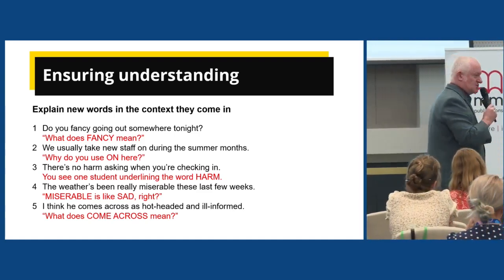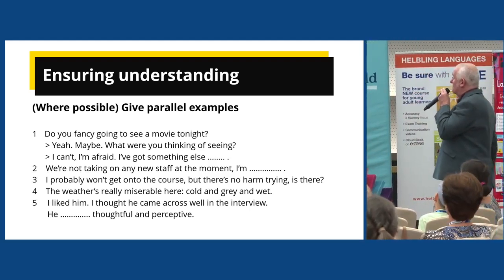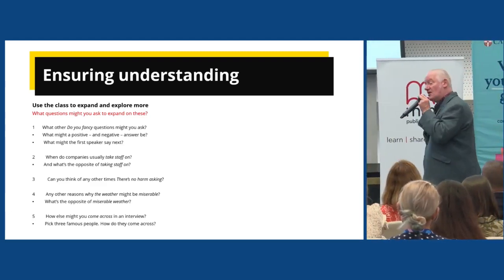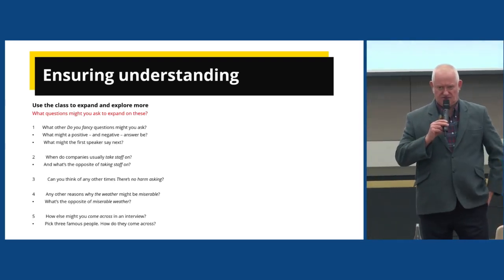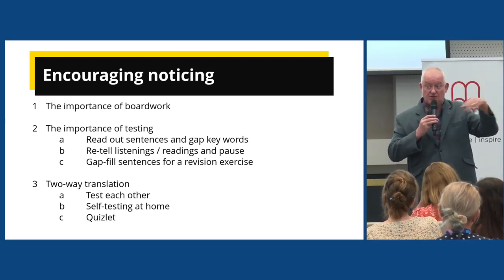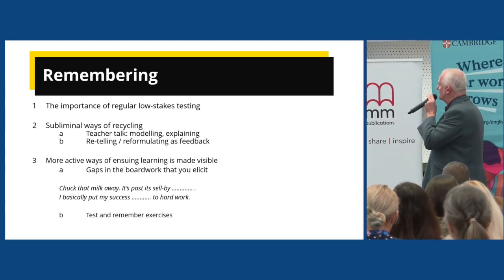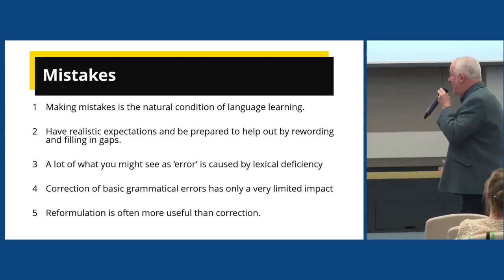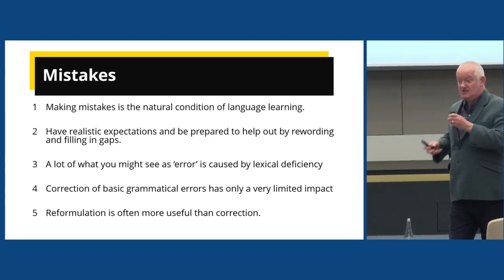HUGH DELLAR, The 18th Annual Fischer International Conference 2025, Friday, September 5th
HUGH DELLAR, Getting better Outcomes from your Outcomes